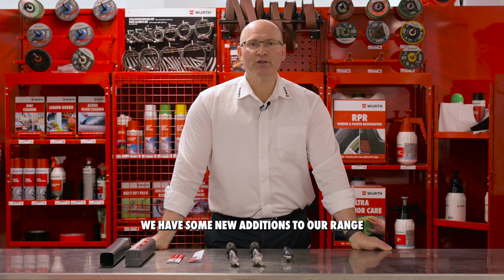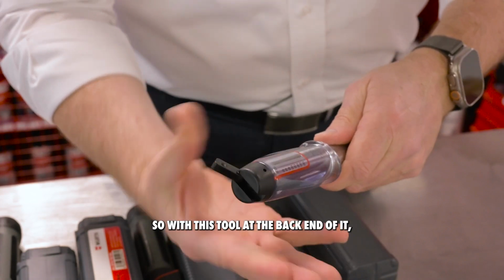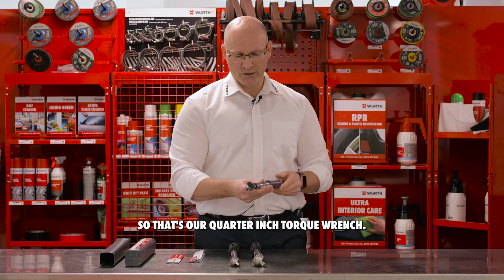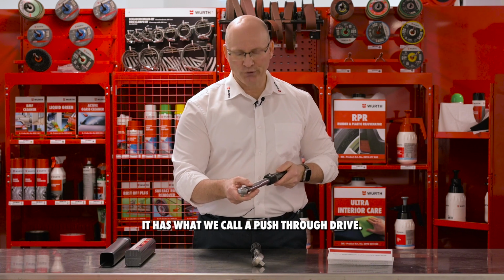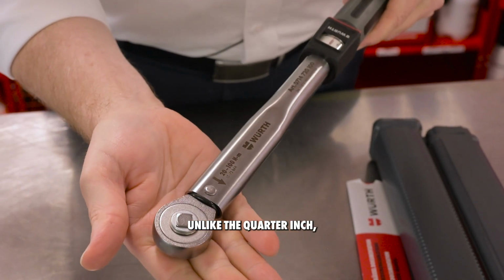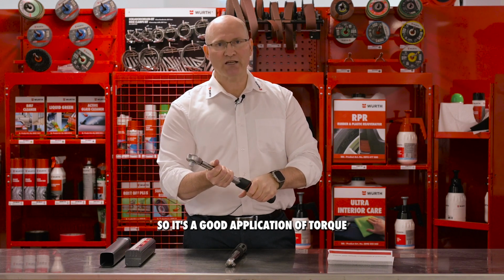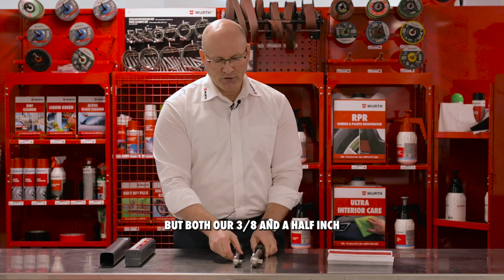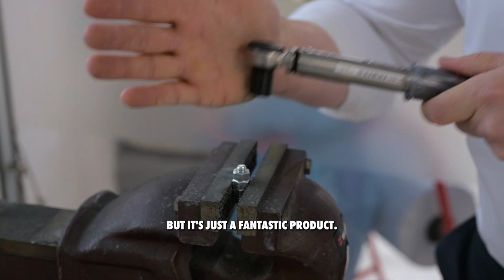Wurth Australia Product Tutorial | Torque wrench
Introducing our latest torque wrenches!

Join Scott, as he guides you through the features of our 1/4, 3/8, and 1/2 inch wrenches. These tools offer impressive power and comfort, ensuring a smooth experience for all your job needs!

But that's not all! Take advantage of our ongoing Tax Time Tools EOFY sale before it ends. It's the perfect opportunity to upgrade your toolkit with quality tools at great prices.